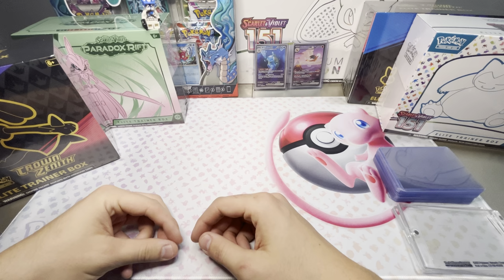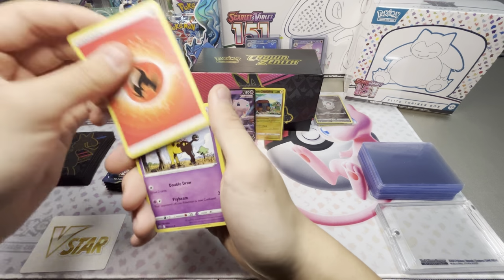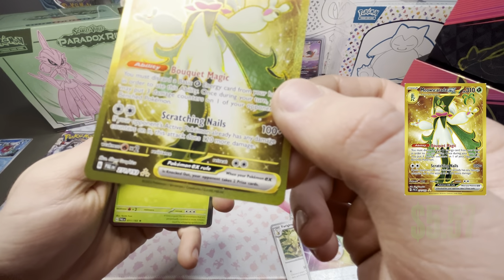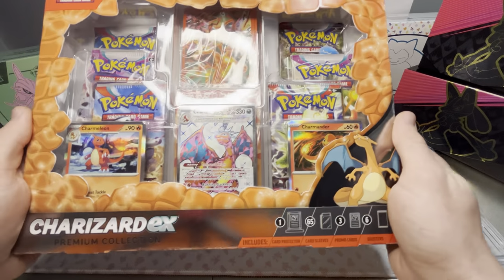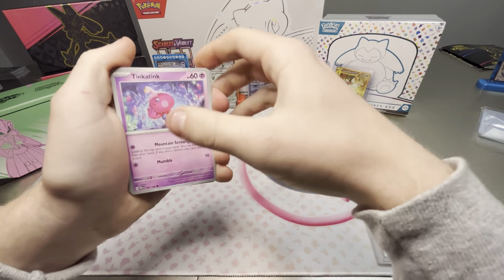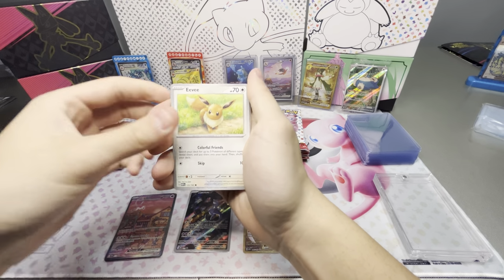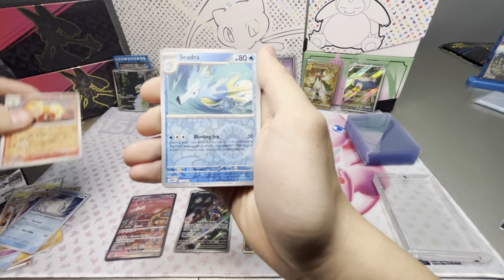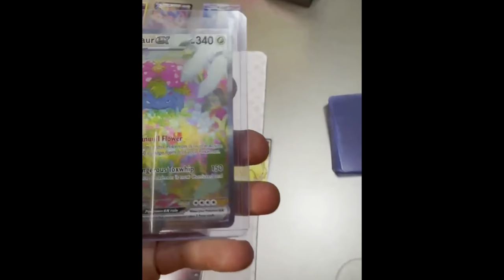Huge first Pokemon TCG pack opening (includes 151 UPC)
Tik-Tok: Cousins_Collex